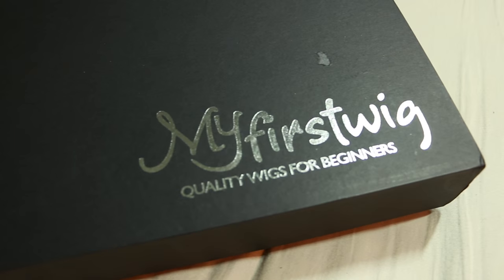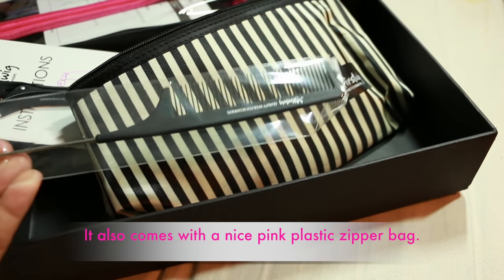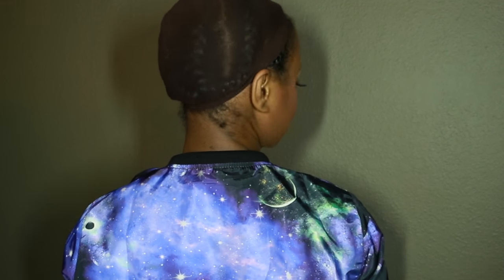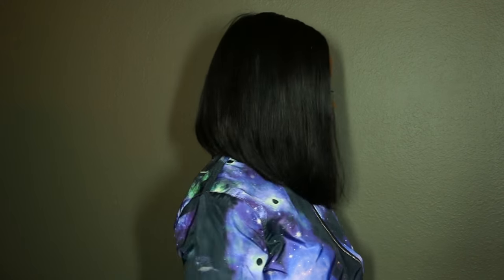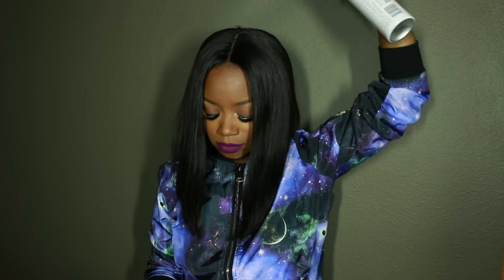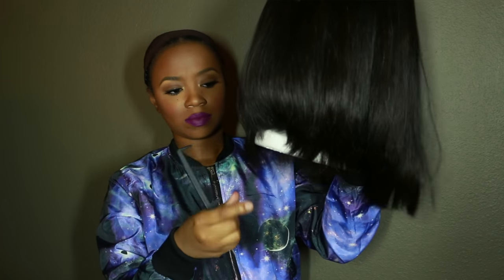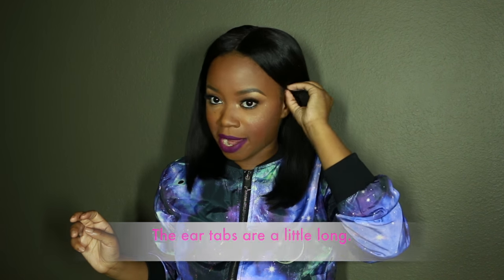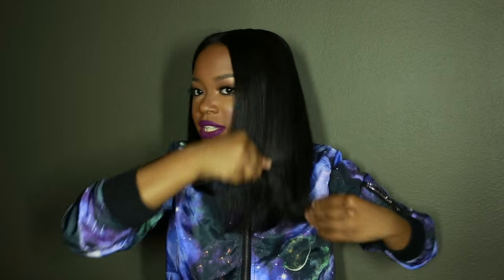Get Bobbed With Me - My First Wig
"My First Wig" is a sister line to RPGshow wigs.
Whats on my lips? Anastasia Liquid Lipstick "Vintage"
Where did you get your jacket? Fashion Nova . Use code "MEGANXO" to get some savings.

Products Used
KeraCare "Silk n Seal" (Used off camera while flat ironing)
Paul Mitchell Express Ion Smooth Plus (temp setting 410)
Sebastian Shaper Plus

MIGNON - MALAYSIAN HUMAN HAIR MEDIUM STRAIGHT BOB WIG - MFB004
Length - Front 14" Back 13"